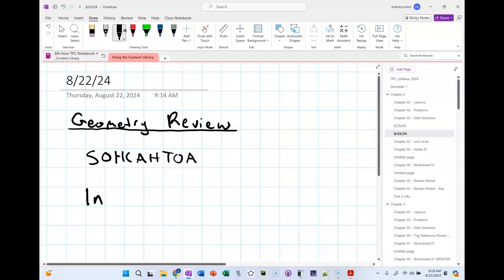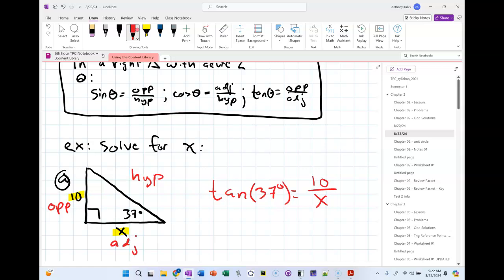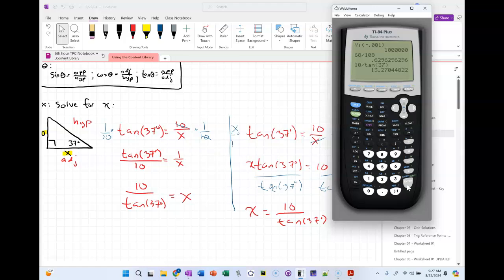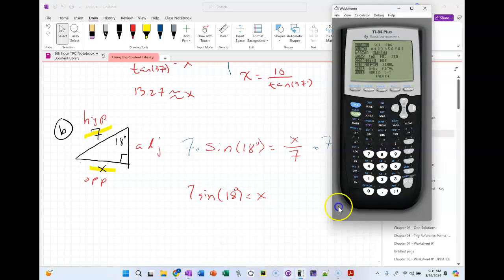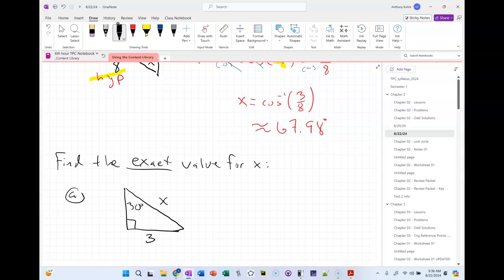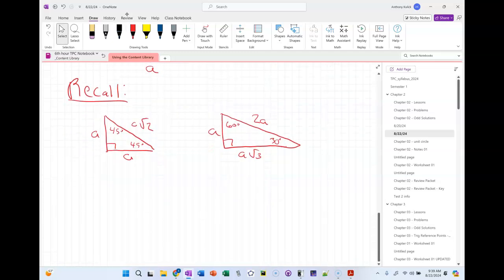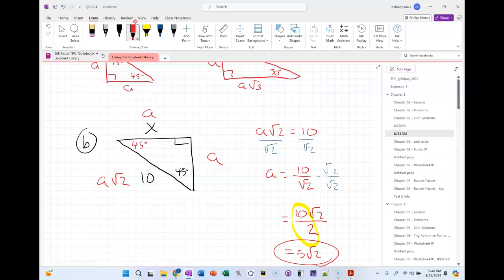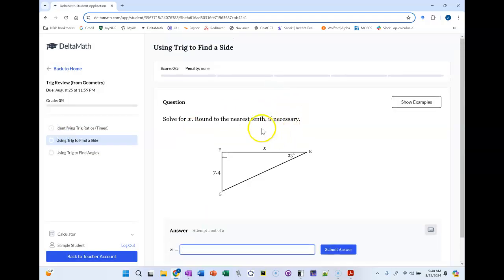8/22/24 TPC - 6th hour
right triangle trig (review)